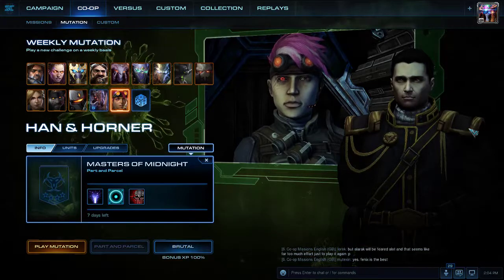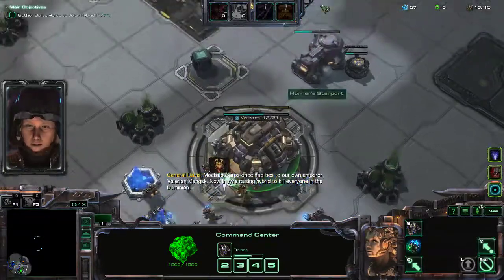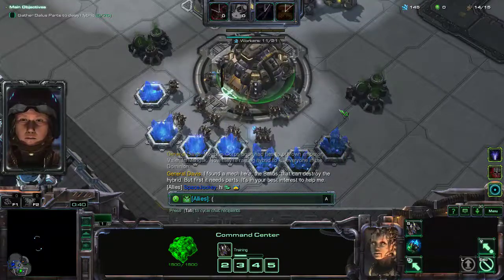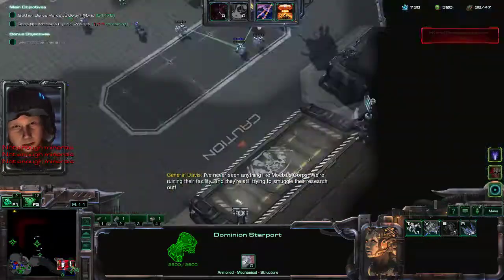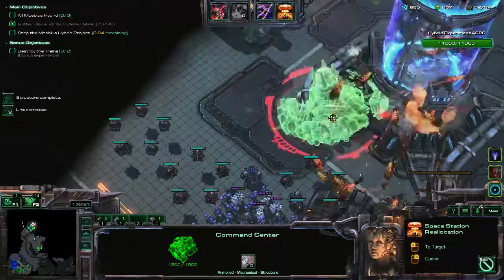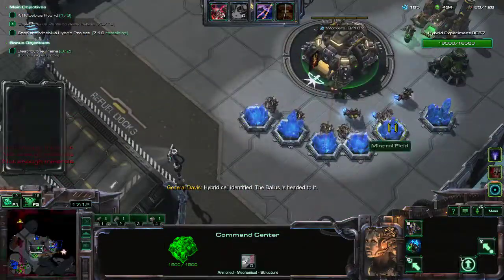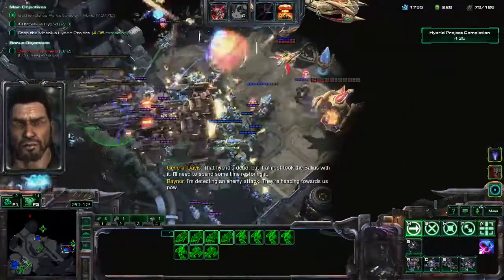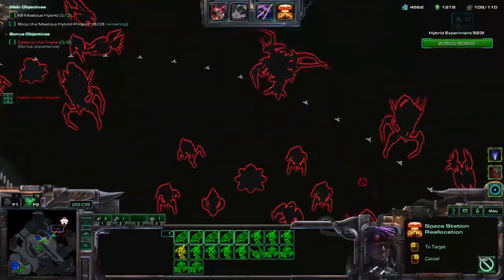StarCraft2 Mutation - Masters of Midnight (Part and Parcel) Brutal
Mutators: reduced vision, lifesteal, fear.
Han and Horner + (random) Raynor